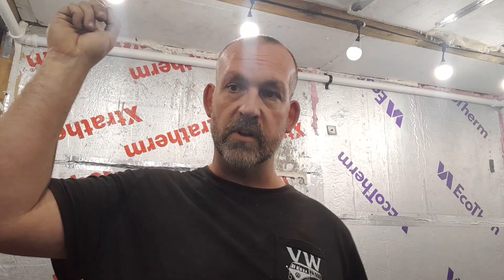Progress in the fish room